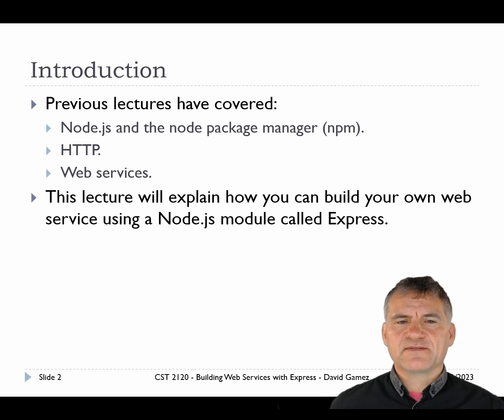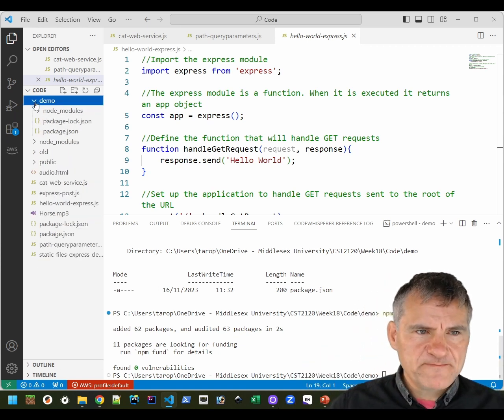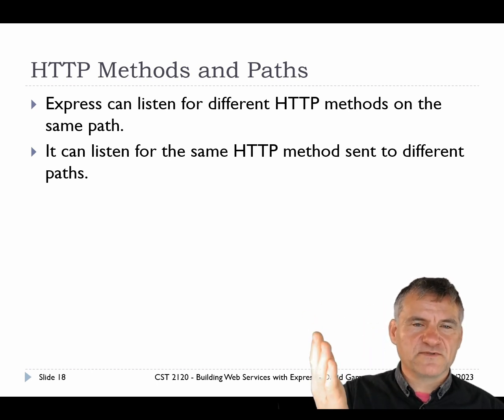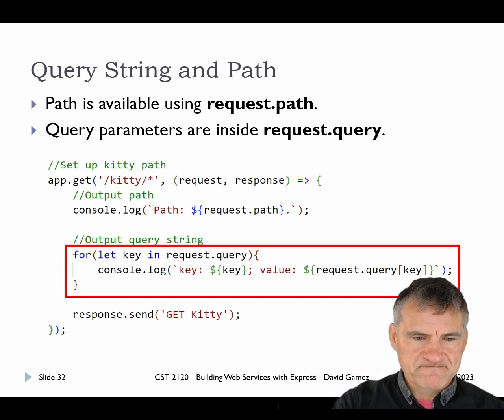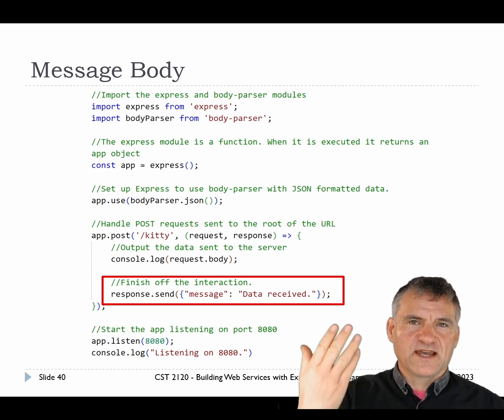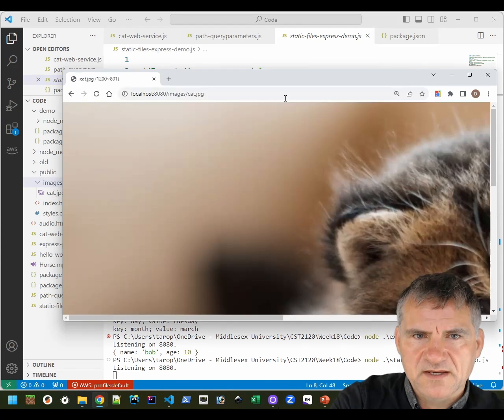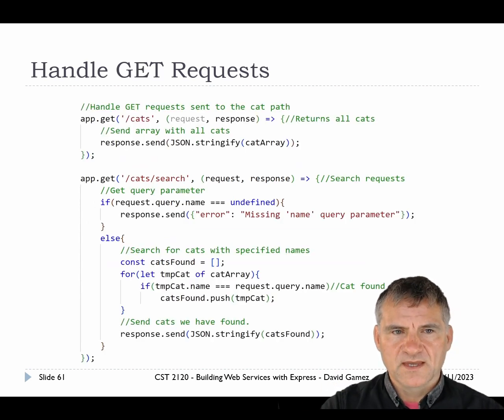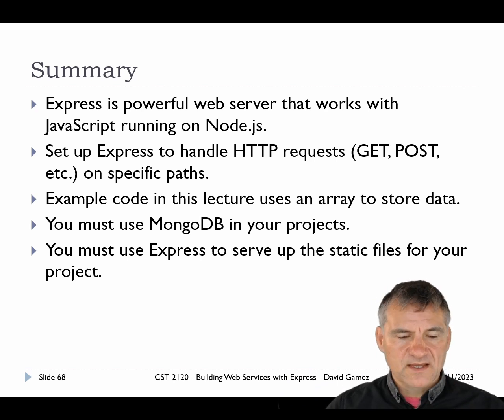CST 2120 – Week 9 | Video 21: Building Web Services with Express - David Gamez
Explains how to build a web service with the Express server.